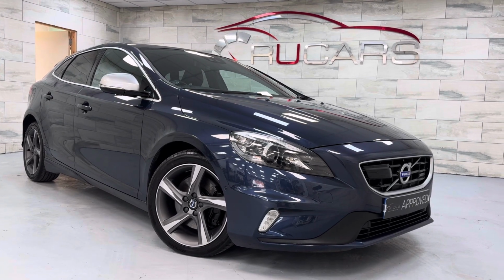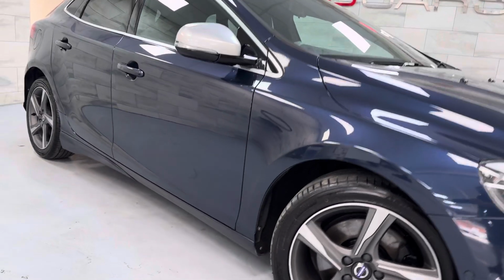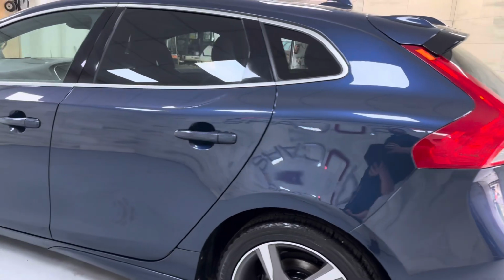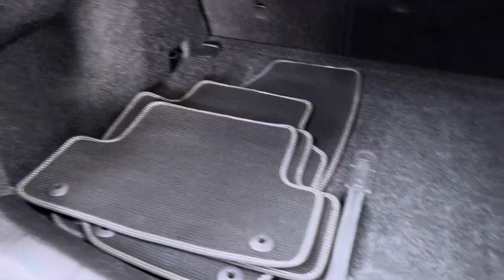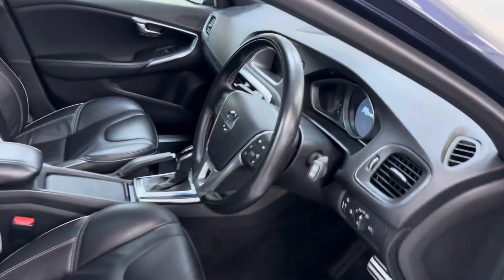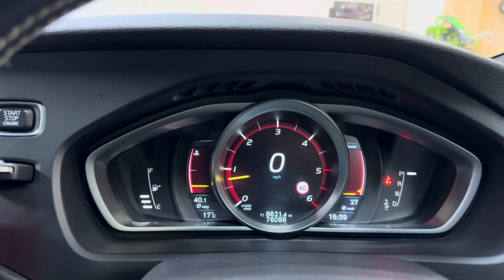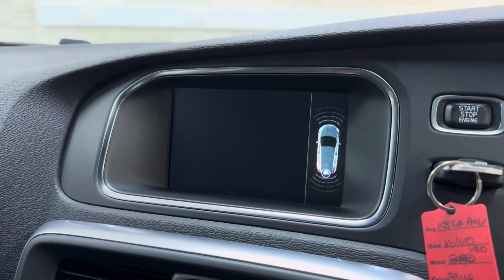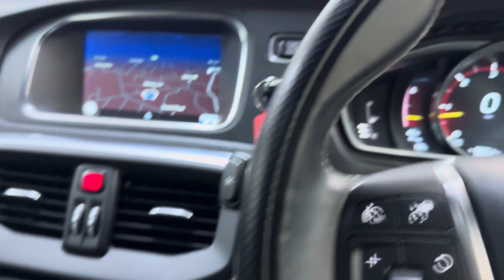2014 Volvo V40 D3 R-Design Auto for sale at R U Cars Loughborough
R U Cars Loughborough are delighted to be able to offer this lovely spec Volvo V40 D3 R-Design LUX. It is a 2014 '64' vehicle, presented beautifully in Caspian Blue with Charcoal Black leather interior. SPECIFICATION | Navigation/Media centre/DAB | Exterior Styling kit | Harmon Kardon audio | Fixed Glass Roof | Blind spot monitoring | Adaptive Cruise control | Parking sensors with park assist | Reverse Camera | Memory Drivers seat Heated seats | Dual Climate control| Unmarked Ixion Wheels & all of the usual features you expect from a top spec Volvo! MAINTENANCE - The car has been maintained very well with Comprehensive Service history & has just had a new cambelt kit Serviced @ (9k,16k,22k,27k,33k,40k,47k,55k,66k,76k). WHATS INCLUDED - We have 2 keys, handbook, service records and clear HPI for the car. The car will come with a 3 Month warranty included within the price & we have multiple options to purchase an extended warranty for up to 36 months.